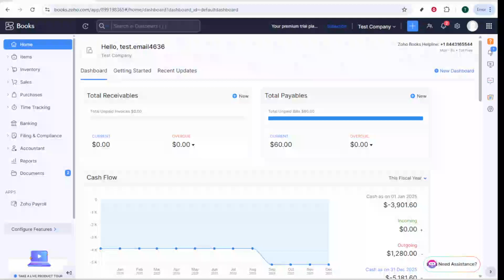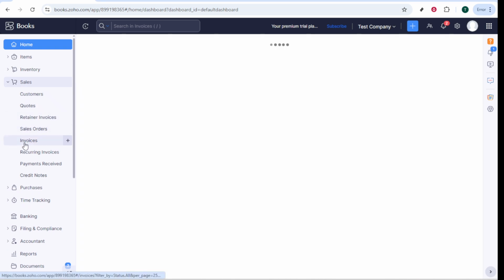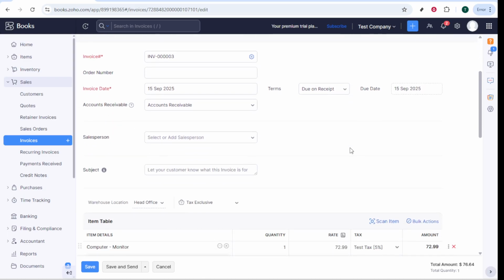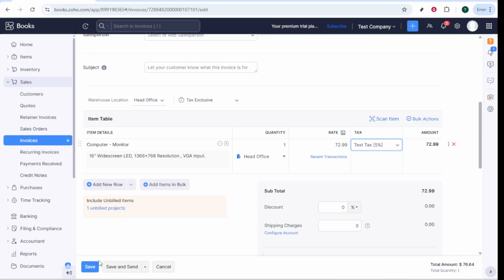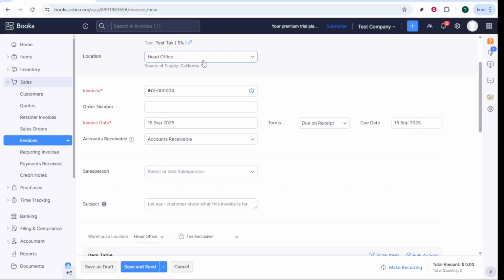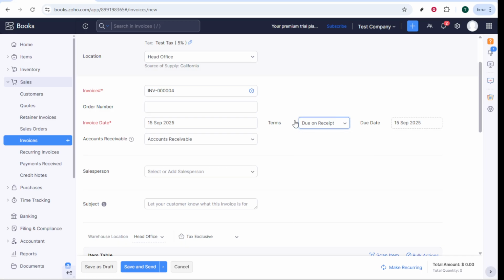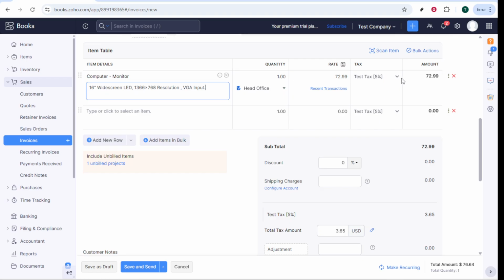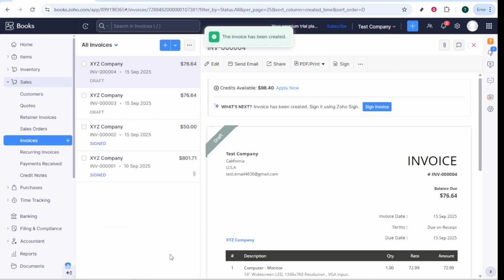How to Configure VAT Settings Zoho Books [2025 Guide]